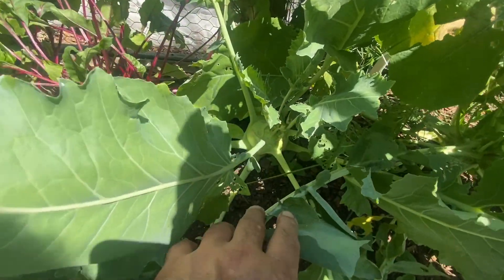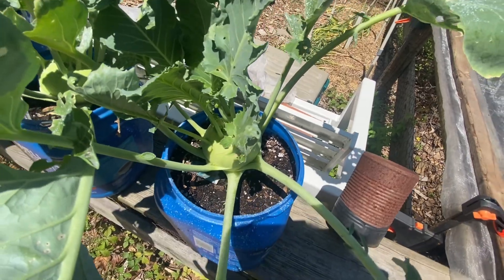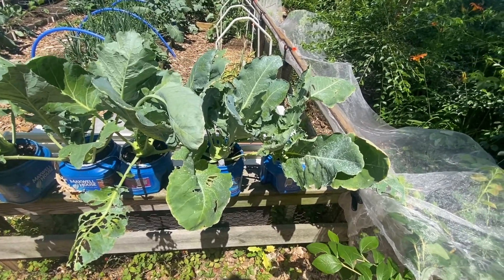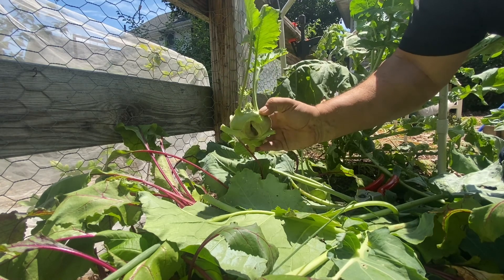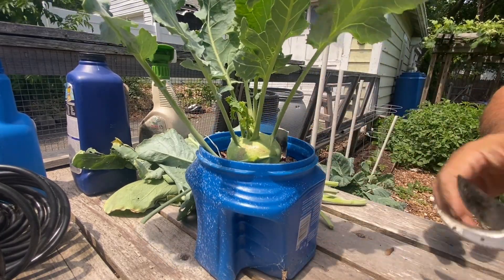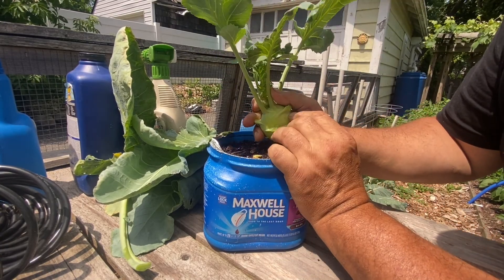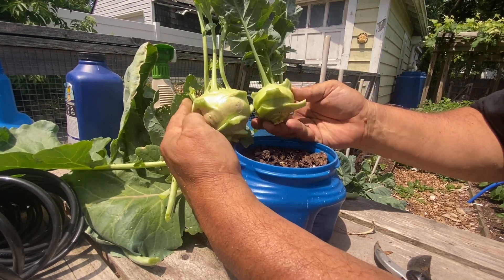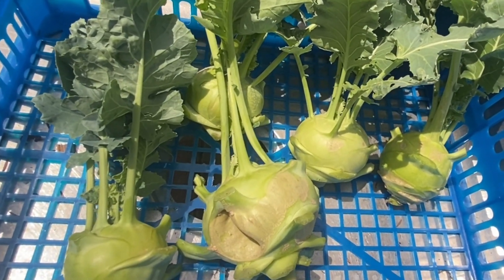Grow KOHLRABI in a Coffee Can!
I'm short of space in my garden so I've been trying to expand by growing vegetables in containers. While I have bus buckets that I just for some vegetables, I thought I'd try growing in coffee cans. I drink a LOT of coffee and have accumulated a number of 3 lb plastic containers. They seemed like a good container to grow certain vegetables in, particularly kohlrabi since it's a "root" vegetable, but the bulb grows above ground.

In this video I show how you can also grow vegetables in containers, in particular in coffee cans that you might have left over.

Prefer a non-alcoholic option?